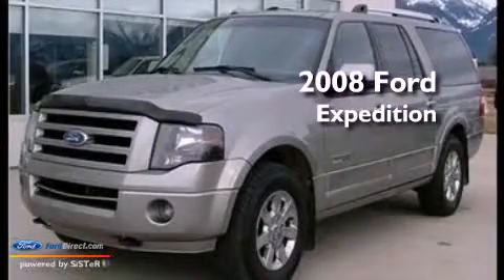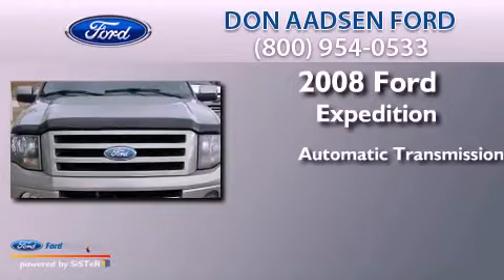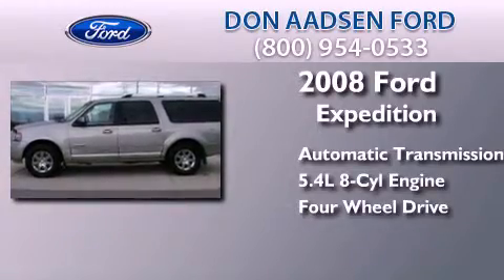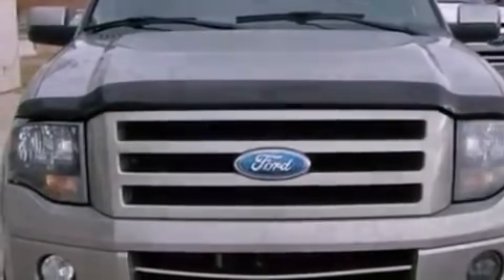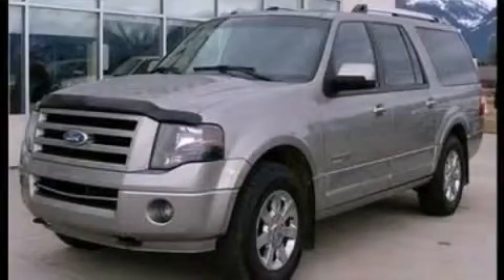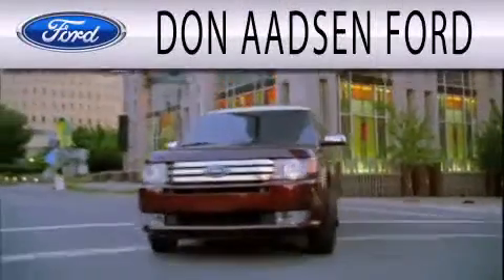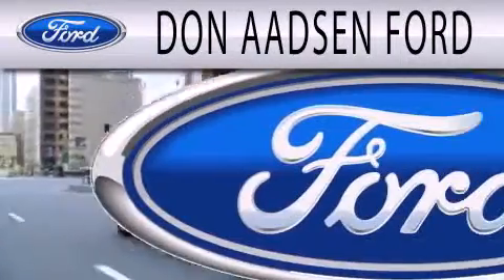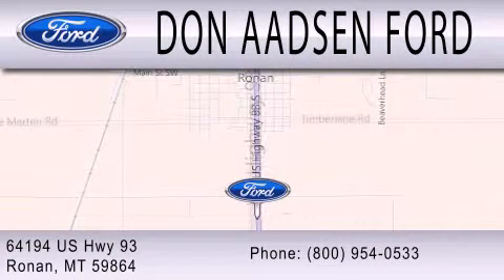2008 Ford Expedition Ronan MT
Year : 2008
 Make : Ford
 Model : Expedition
 Engine : 5.4L V8 24V MPFI SOHC
 Trans . : 6-SPEED AUTOMATIC
 Exterior : VAPOR SILVER CLEARCOAT METALLIC
 Miles : 109,501
 Interior : CHARCOAL BLACK
 Stock : 13T082A